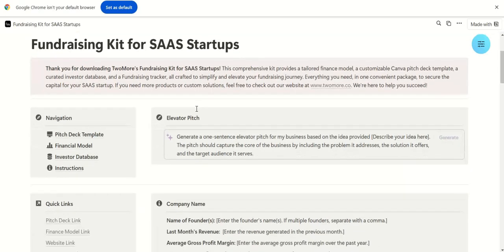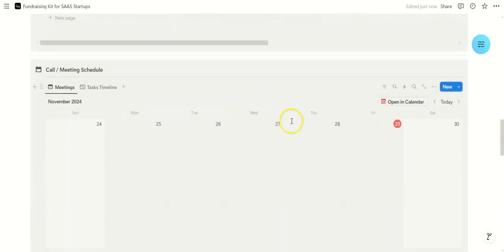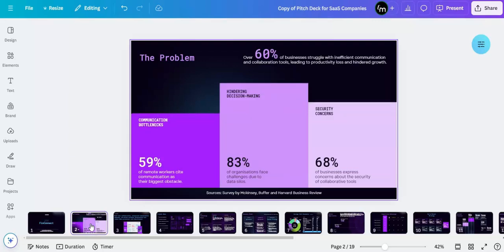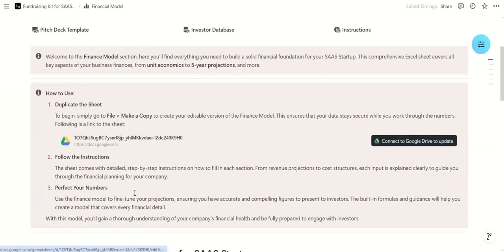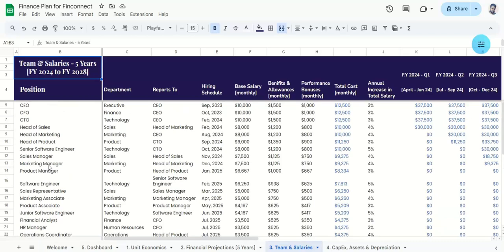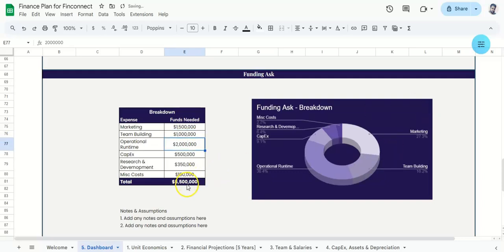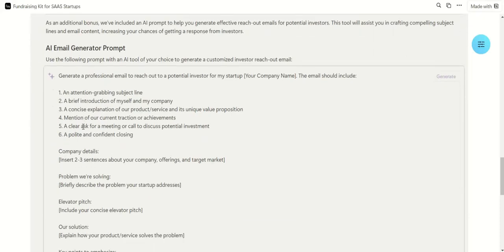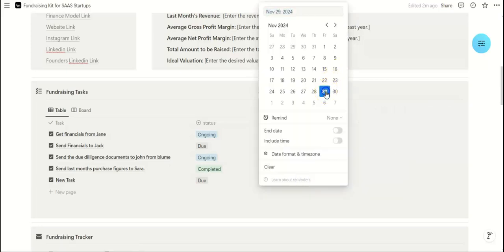Product Demo: Fundraising Kit for SAAS Startups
About the Template:

The AI-Assisted Notion-Based Fundraising Kit for SaaS Startups offers a robust solution to secure funding effectively. This kit combines an AI-powered Notion landing page, a professionally designed pitch deck, detailed financial projections, and a curated investor database — specifically tailored for SaaS startups. With these resources, you’ll be equipped to present your business confidently to potential investors and accelerate your growth journey.

All-in-One Fundraising Toolkit: Get everything you need in one place—an AI-assisted Notion landing page, a professionally crafted pitch deck, comprehensive financials, and access to over 3,000 investors, including venture capitalists, incubators, and accelerators from the USA, Europe, and India.

Ai-Assisted Notion Landing Page: We start our fundraising journey with an AI-assisted Notion landing page which includes dedicated sections for your Elevator Pitch, Company Details, Investor CRM Tracker, and Investor Email Generator and navigation to all major sections like your Pitch Deck Template, Finance Model and Investor Database.

Custom Pitch Deck: Use our tailored Canva-based pitch deck template designed for SaaS companies, helping you clearly and effectively convey your unique value to potential investors.

Brainstorming Hub: Take advantage of a dedicated brainstorming section in Notion to refine your ideas and create an engaging pitch. This collaborative space is perfect for organizing your thoughts before they make it to the slides.

Valuable Financial Insights: Present solid financial projections that highlight your SaaS company's growth potential and stability, giving investors a clear picture of your business model.

Excel Model with Instructions: The kit includes an Editable Excel/Google Sheets finance model with clear instructions. It comes with a Fully Automated Dashboard and interconnected sections like Unit Economics, 5-year Projections, Teams & Salaries, CapEx and Depreciation, etc. We've already built all the formulas needed to make your task much easier!

Effortless Investor Outreach: Simplify your outreach efforts with a curated database tailored for SaaS funding, connecting you with potential investors who align with your goals.

Access Over 3,000 Investor Contacts: Our comprehensive database includes a CSV file alongside the Notion database, allowing you to easily download and integrate the contacts into mass email solutions like mail merge for efficient and streamlined outreach.

Strategic Edge: Tap into resources designed to address the unique challenges faced by SaaS companies, giving you a competitive advantage in the fundraising process.

This complete solution equips you with the tools and insights to confidently present your SaaS business and accelerate your growth. Explore our full suite of products and services and partner with us for your fundraising success!

License and Usage Terms

No Redistribution or Resale: Redistribution, resale, or any form of transfer of this product, including on platforms like websites or social media, is strictly prohibited.

Usage Restrictions: You may not upload this product to any platform in a manner that allows it to be downloaded, copied, or used by others.

Intellectual Property: By using this product, you acknowledge that it represents a significant intellectual effort by TwoMore Digital Solutions, and you agree to respect our intellectual property rights.

Published on 15th December, 2024